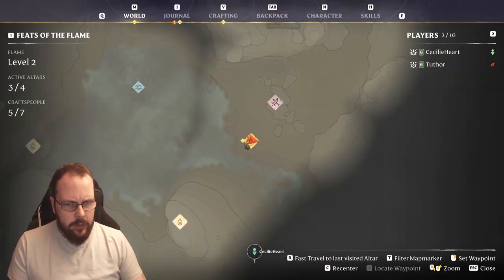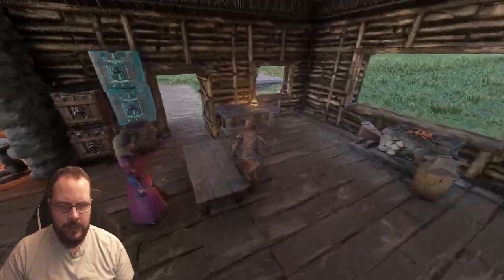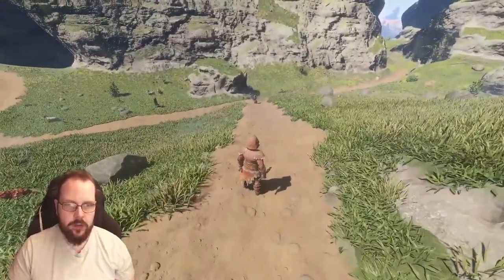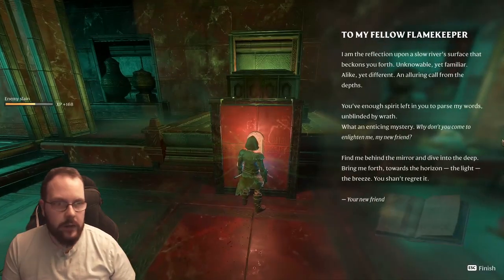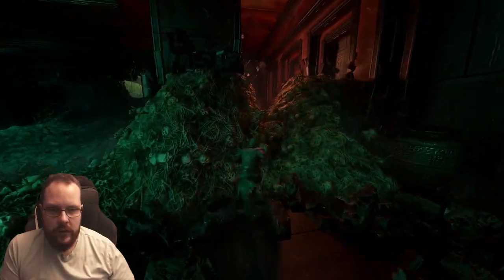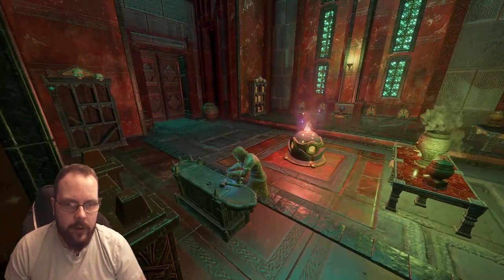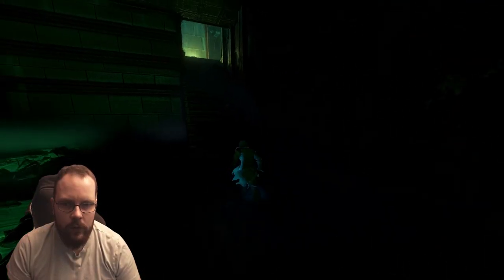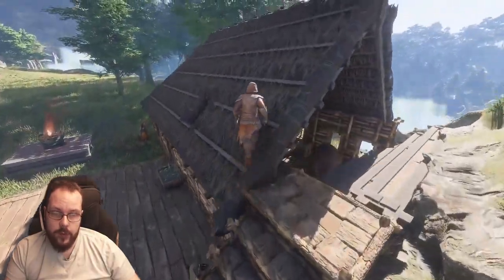Enshrouded Girl Gamer VS Hollow Halls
Me and the Wife take on the First Hollow Halls Dungeon!

Member?